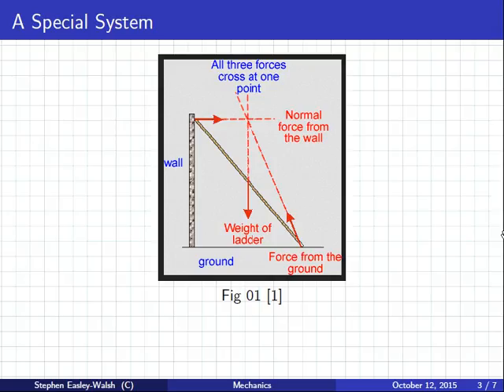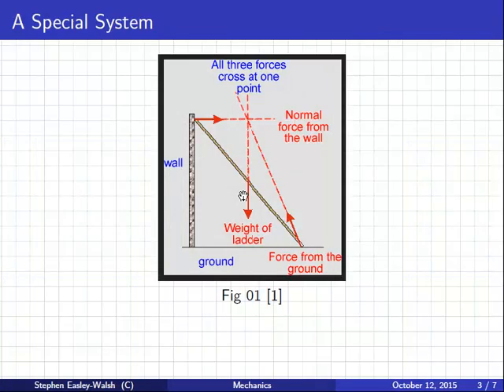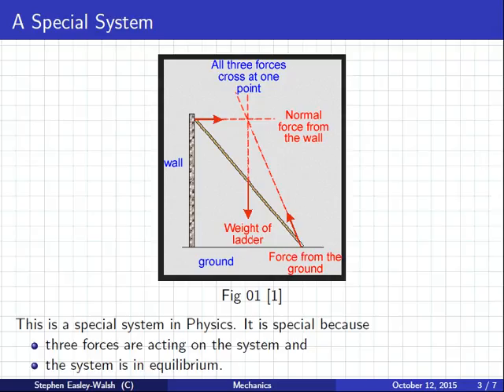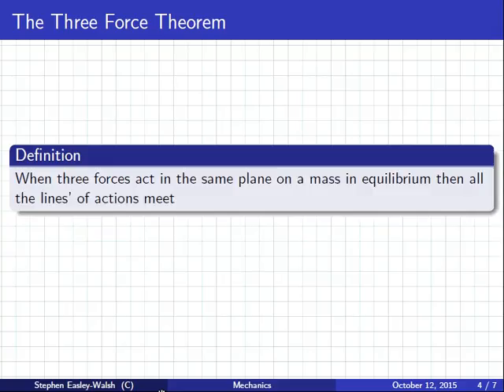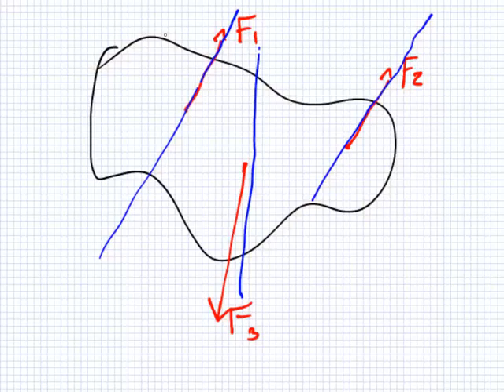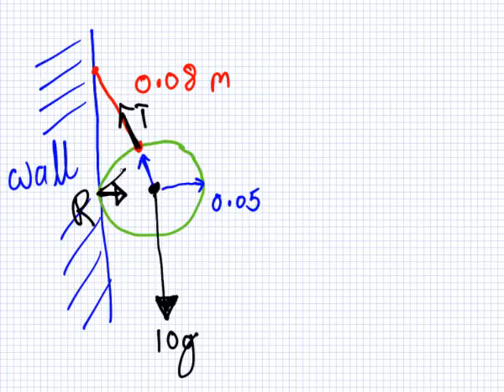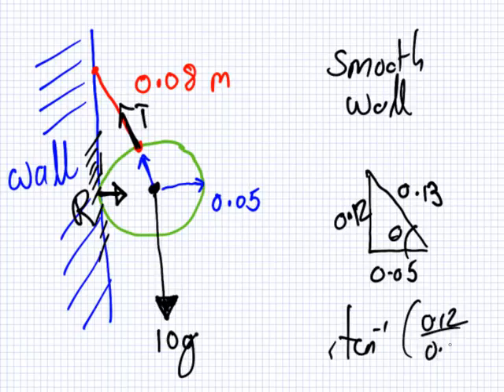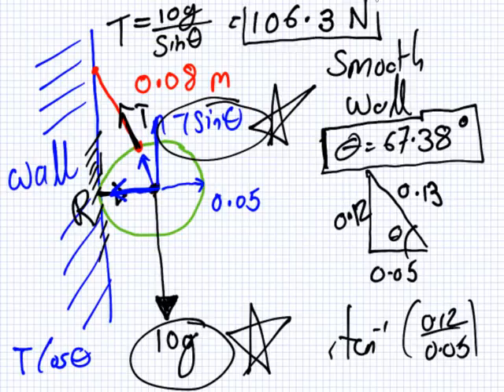Half Maths | Lesson | Sequece and Series | GP | NCUK